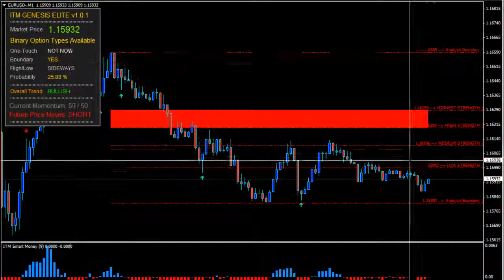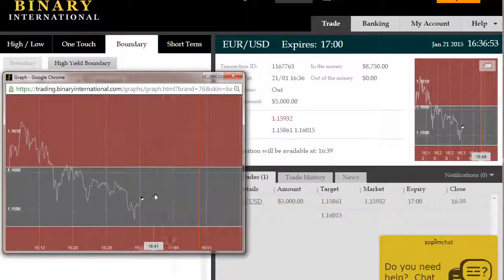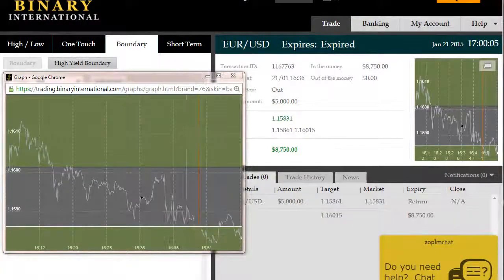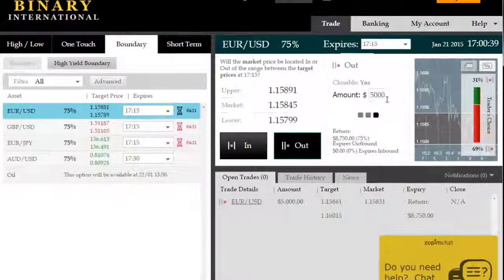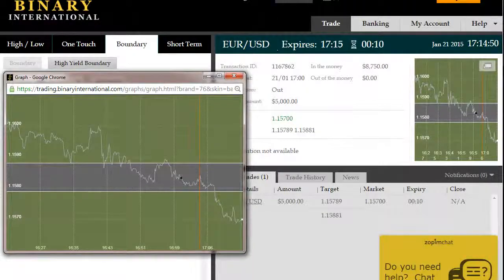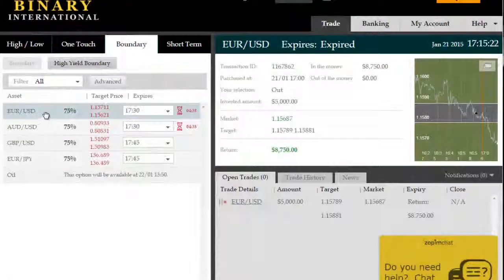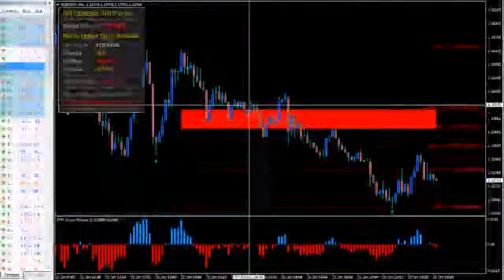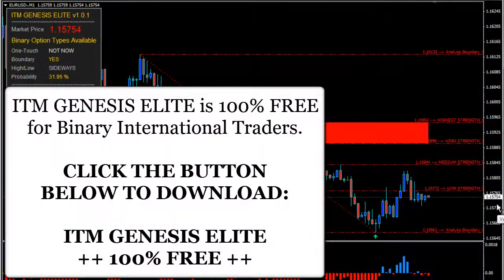Yesterday's Trading Profit Of $11,250.00 Is Really Simple To Do (VIDEO)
We have a binary trading profit of over $11,250.00 yesterday as we did very basic outside the boundary trading on the EUR/USD currency pair. Our Genesis Elite signals were trading with our Smart Money PRO indicator. If you would like a free copy of our profitable binary options trading software, click here /